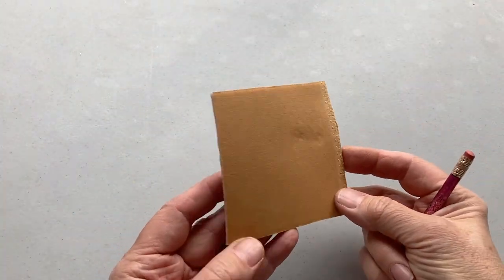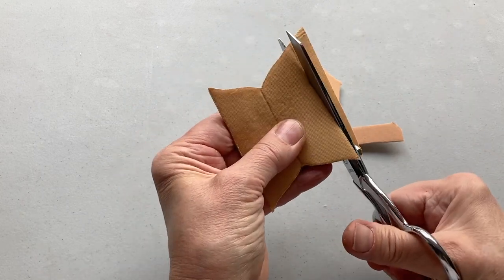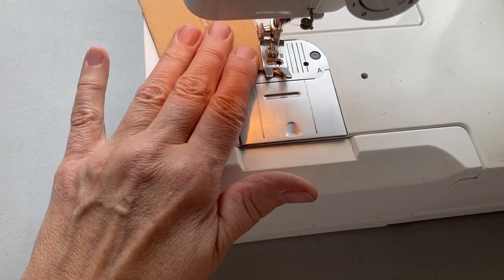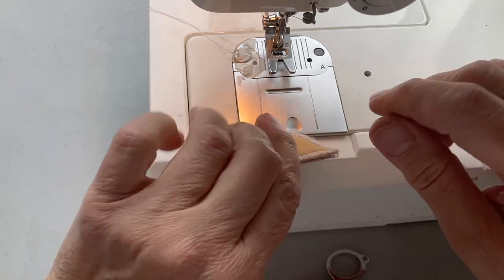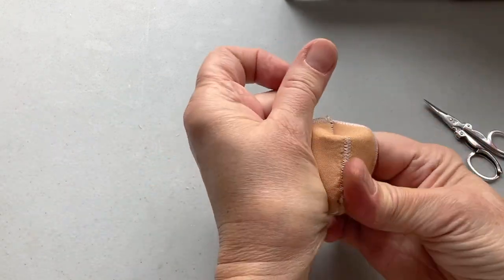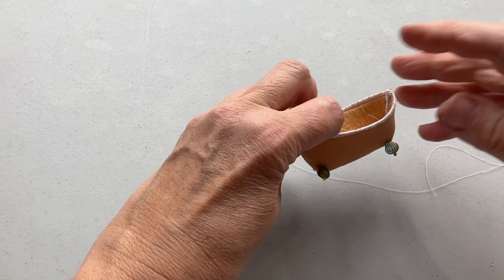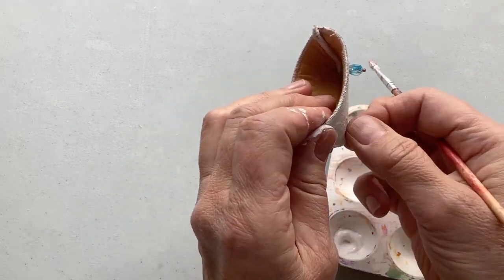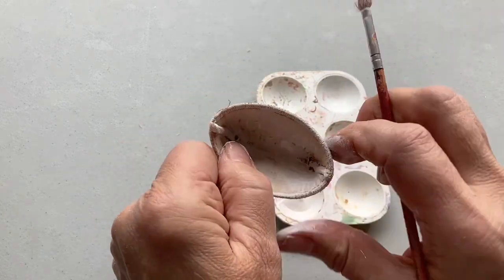Create a Fabric Bath Tub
Create a cute, small fabric bath tub for your whimsical fairy house in this tutorial by Ramune Jauniskis, author of Tiny Worlds in Fabric.